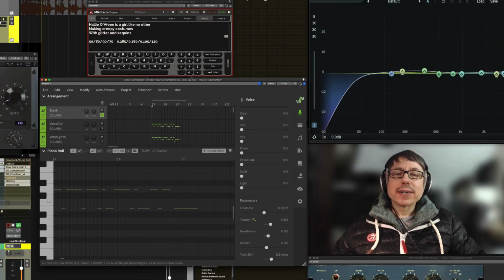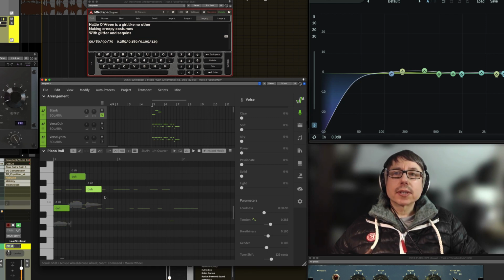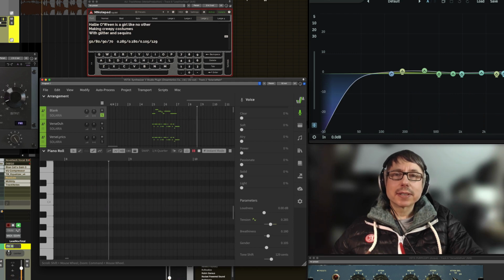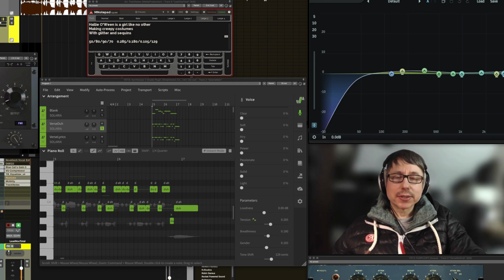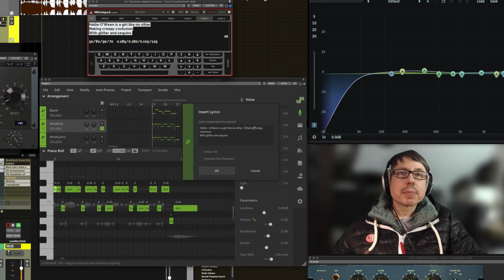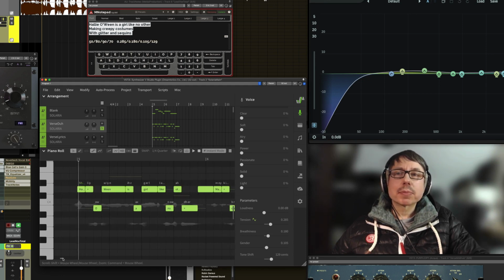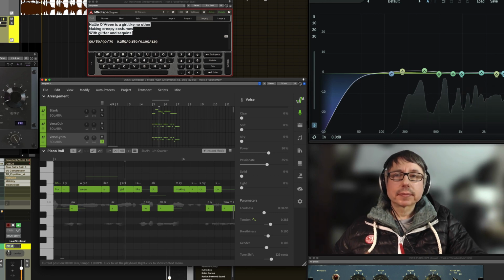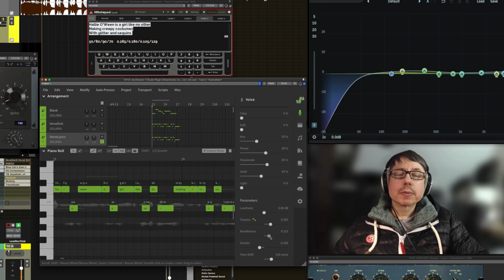Hallie O'Ween Song Behind The Scenes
Watch as Alex puts together the special AI version of the Hallie O'Ween song. Perfect song for this Halloween.